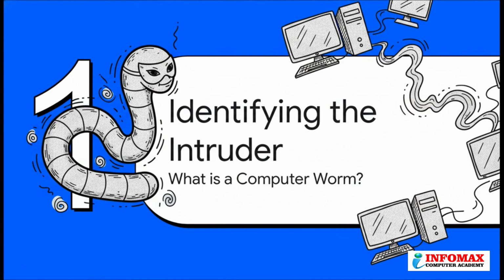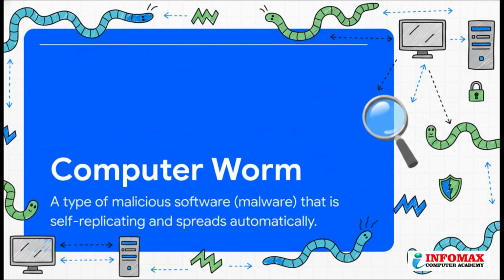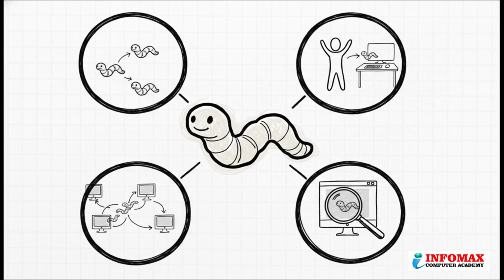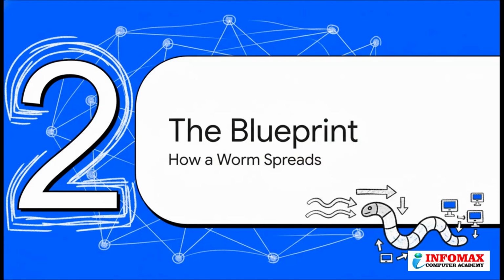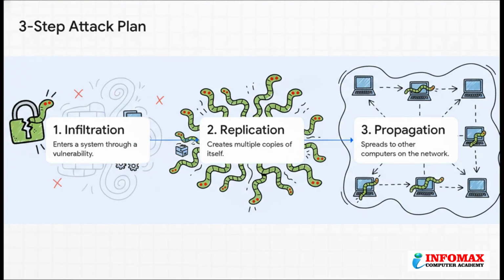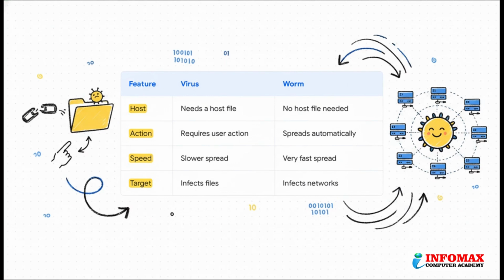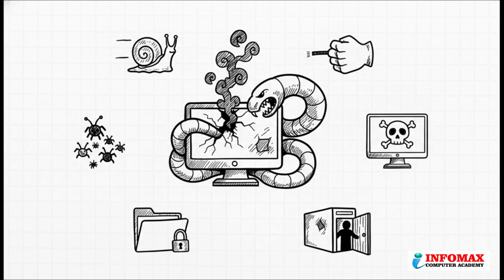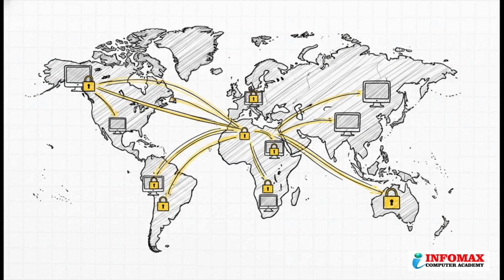What is a Computer Worm? | How Computer Worms Spread | Cyber Security Basics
In this video, we explain Computer Worms in a simple and easy-to-understand way. You will learn what a computer worm is, how it spreads automatically, and how it can harm your computer systems and networks.

👉 In this video, you will learn:

What is a computer worm

How computer worms spread

Difference between virus and worm

Examples of famous computer worms

Damage caused by worms

How to prevent worm attacks

This video is very useful for students, beginners, and competitive exam aspirants preparing for computer fundamentals and cyber security topics.